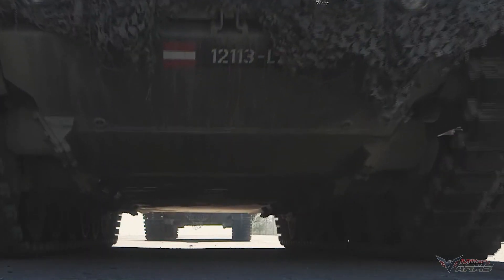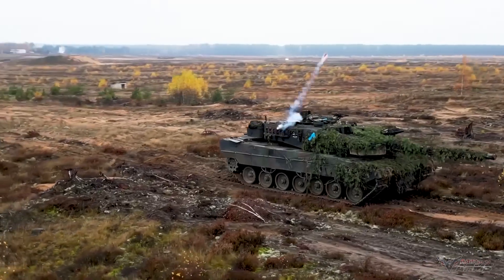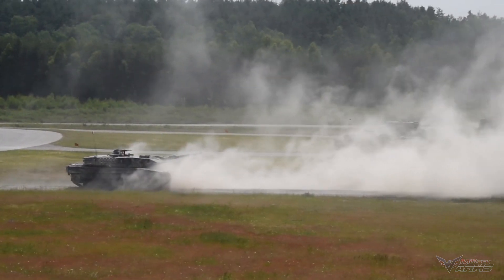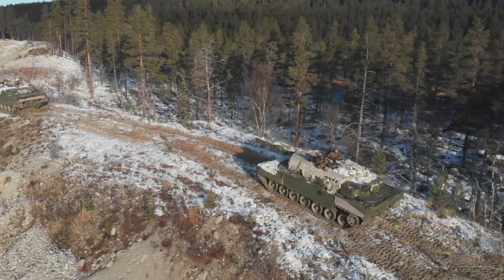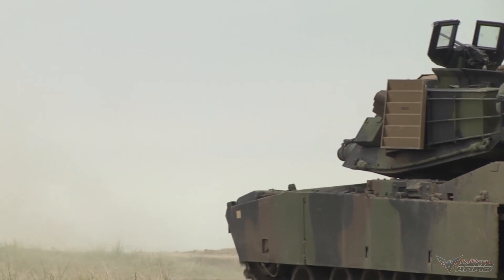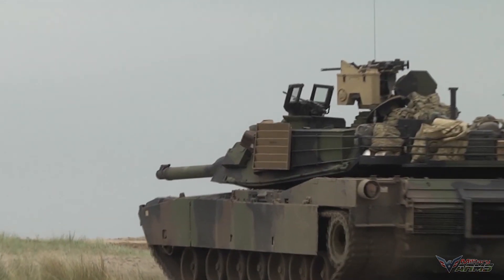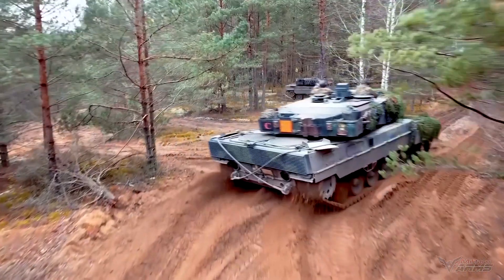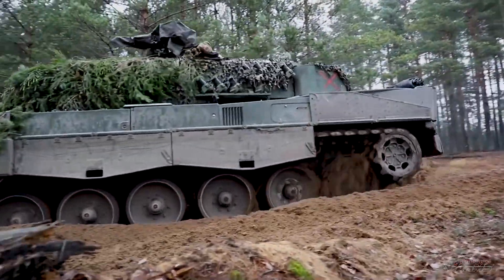Germany Main Battle Tank Leopard 2A7+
The best German main battle tank right now is the Leopard 2 Tank.
A well-known variant in the Leopard 2 Tank is the Leopard 2A4, which has a square and vertical turret. Then there is also a development variant of the 2A4 series, namely the Leopard 2A5 which has a turret equipped with a sharp steel shield. Each Variant features a Digital Fire Control System assisted by laser guidance, a powerful cannon and a coaxial machine gun. The system also includes night vision aids and other vision aids. This tank has the ability to shoot moving targets even though the tank is in tough terrain.